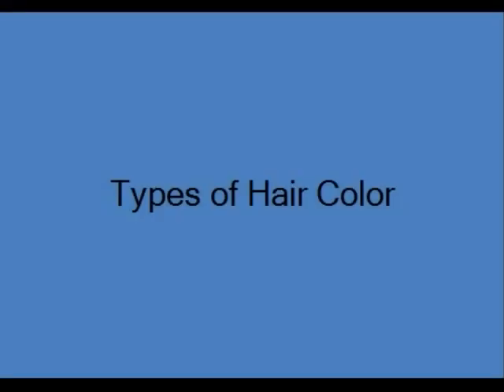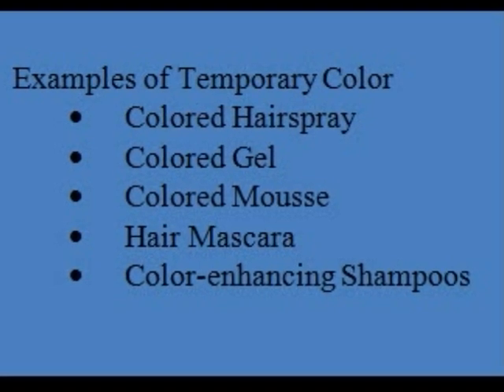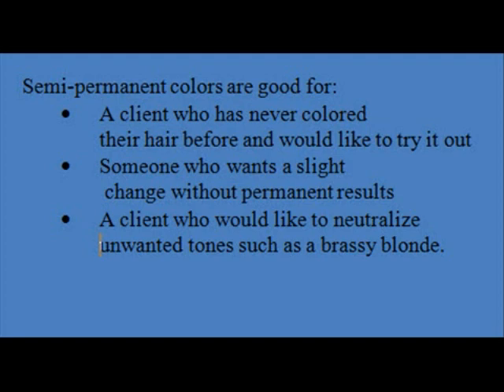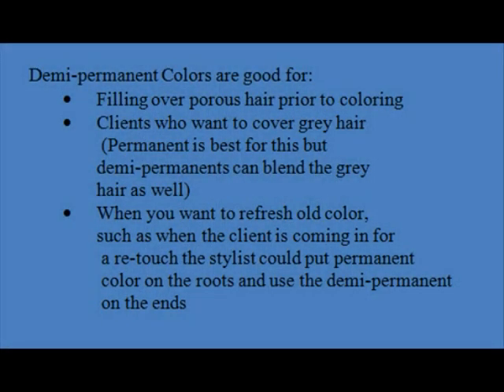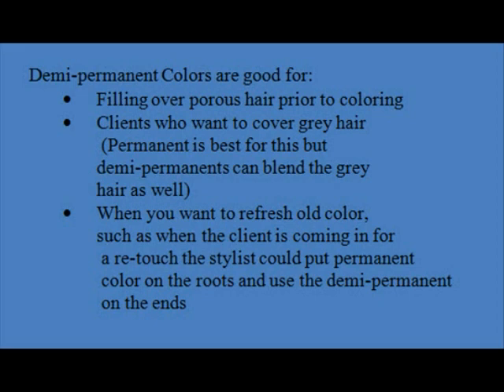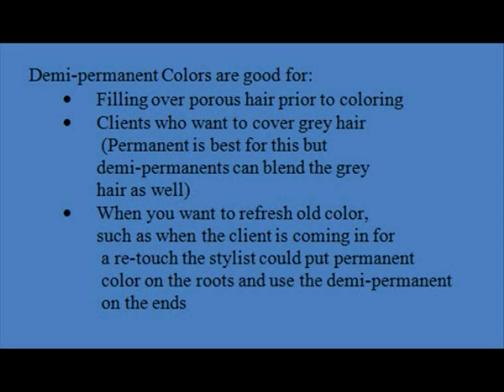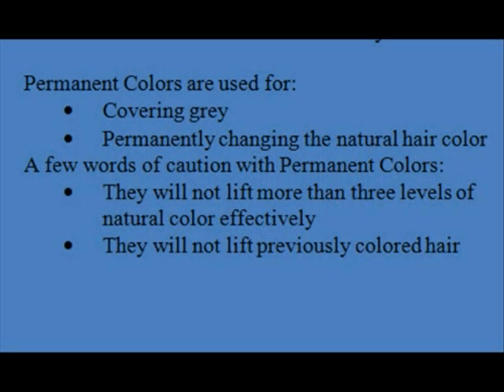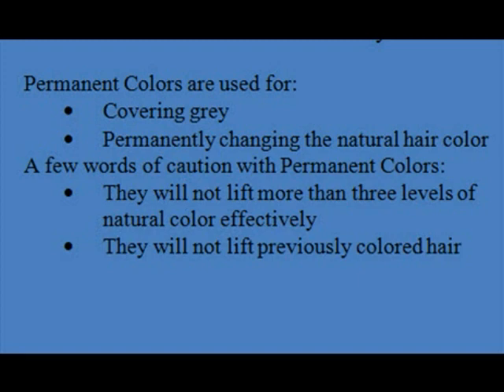Types of Haircolor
A brief description of the four different types of hair color: temporary, semi-permanent, demi-permanent, and permanent.   For more detailed information see the Milady Standard Cosmetology textbook, 2012 edition.